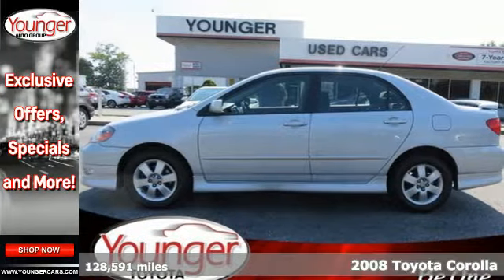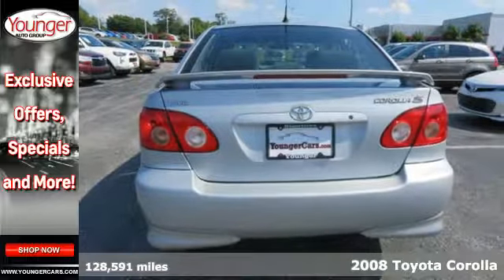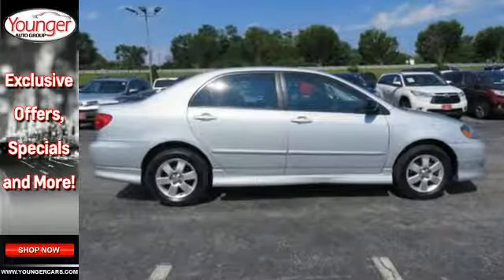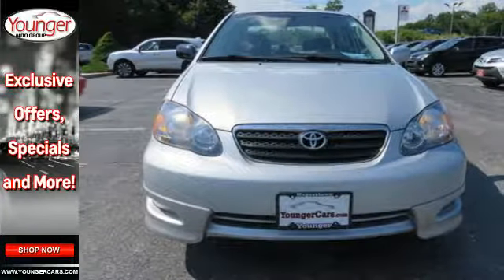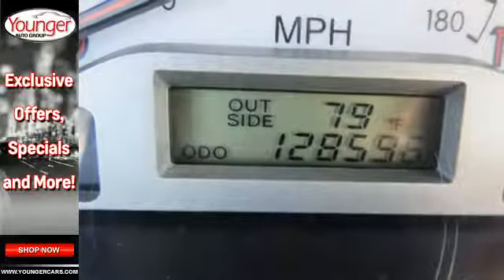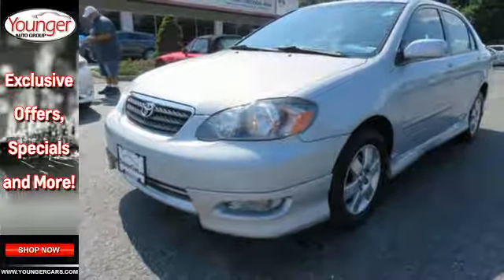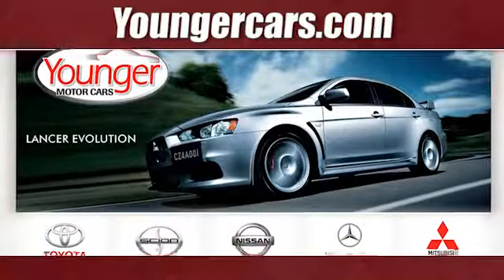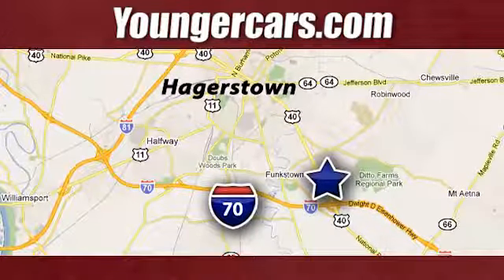Used 2008 Toyota Corolla Martinsburg MD Hagerstown, WV V2558201 - SOLD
Year: 2008
Make: Toyota
Model: Corolla
Trim: S
Engine: 4 Cyl. 1.8L
Transmission: Automatic
Color: Silver
Interior: Black
Mileage: 128591
Stock #: V2558201
VIN: 2T1BR32E28C935790
KBB.com Best Resale Value Awards. Boasts 35 Highway MPG and 26 City MPG! This Toyota Corolla boasts a Gas I4 1.8L/109 engine powering this Automatic transmission. Trunk lamp, Trunk entrapment release, Tilt steering wheel.*This Toyota Corolla Features the Following Options *Temporary spare tire, Side-impact door beams, Rearview mirror w/integrated map lights, Reading lamps, Pwr front vented disc/rear drum brakes, P195/65R15 all-season tires, Multi-reflector halogen headlamps w/smoked lenses, Low-tire pressure warning system, Intermittent windshield wipers, Instrumentation-inc: red-illuminated speedometer, LCD odometer, tachometer, dual tripmeters, coolant temp gauge, fuel gauge, outside temp gauge.*This Toyota Corolla is a Superstar! *KBB.com Best Resale Value Awards, KBB.com Brand Image Awards.*Stop By Today *A short visit to Younger Toyota Motorcars located at 1935 Dual Highway, Hagerstown, MD 21740 can get you a trustworthy Corolla today!

Be One!

Address:
1945 Dual Highway